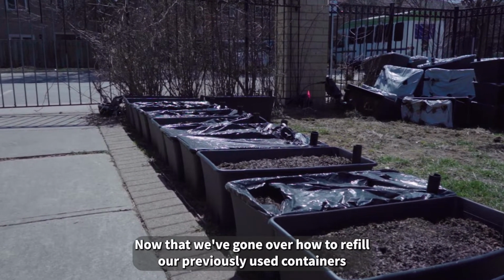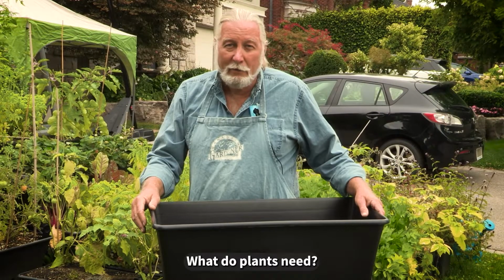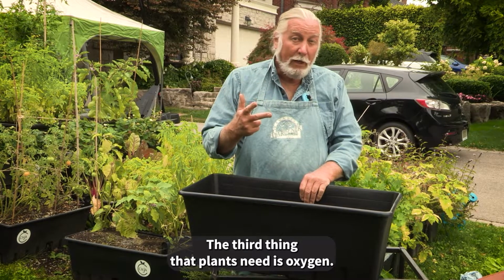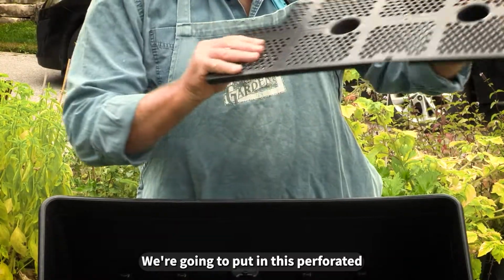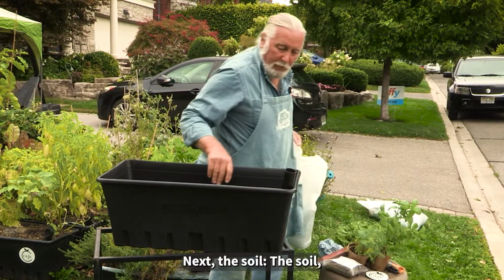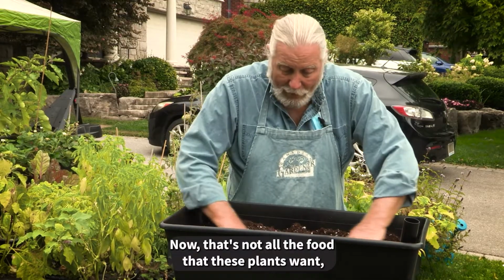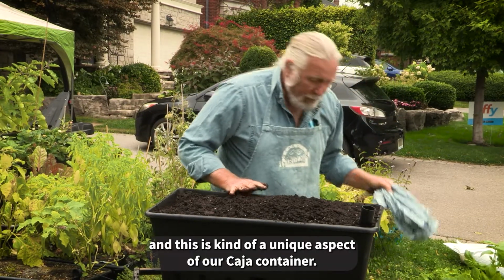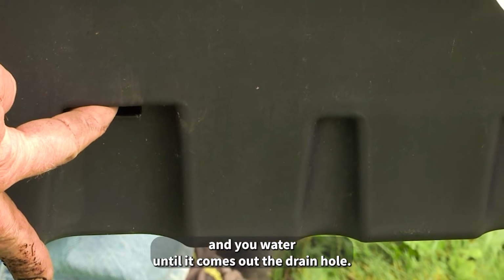How to Build a Caja Sub-Irrigated Container